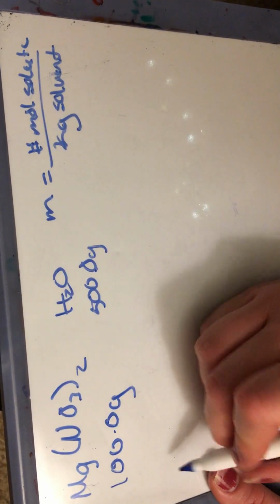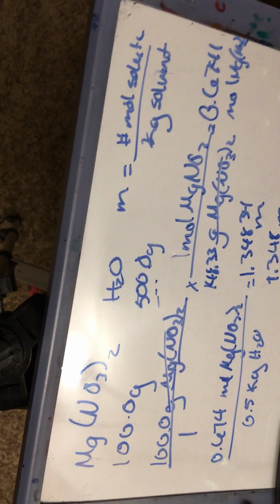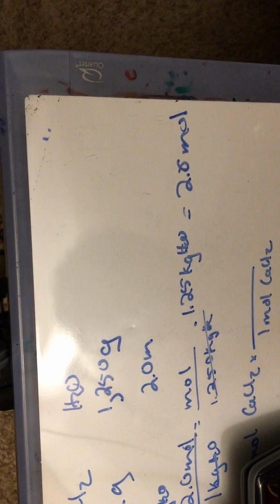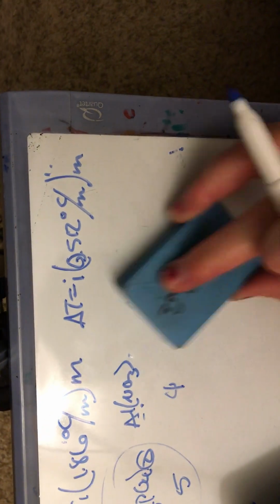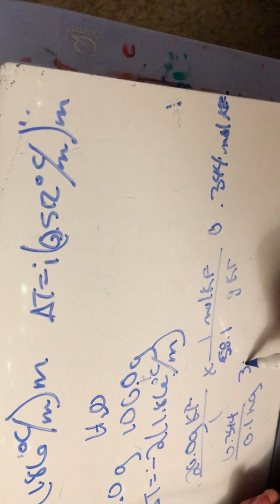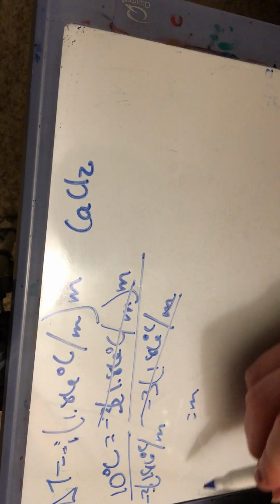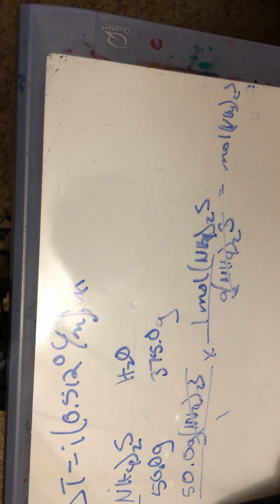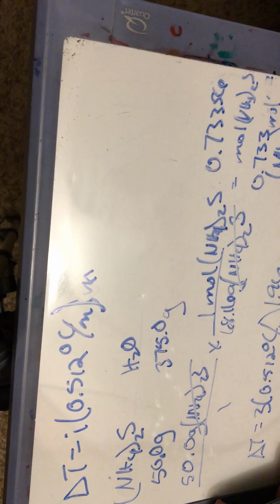Apologia Mod 10 Extra Practice Problems Pt 2